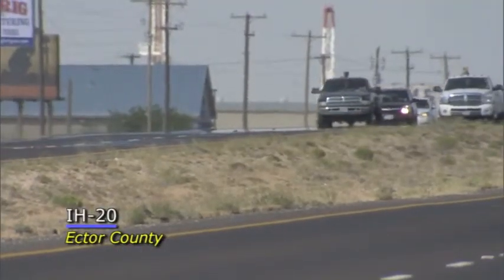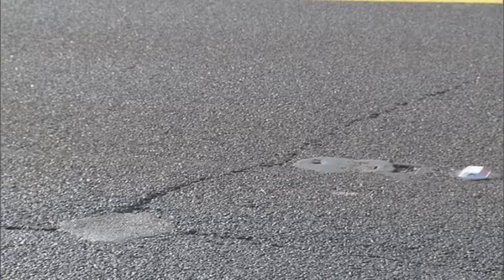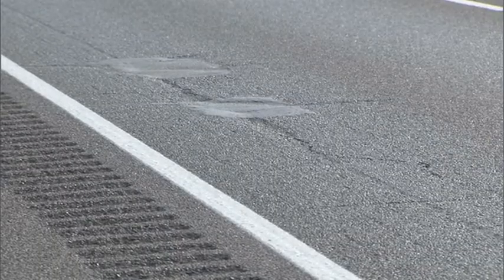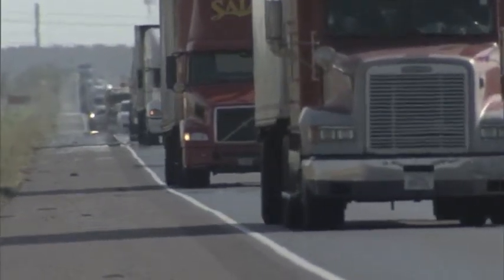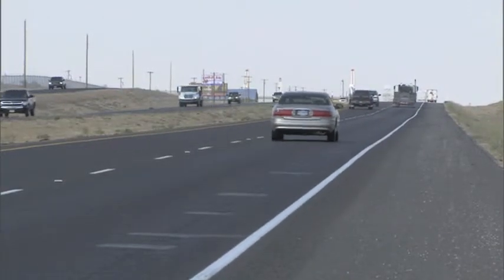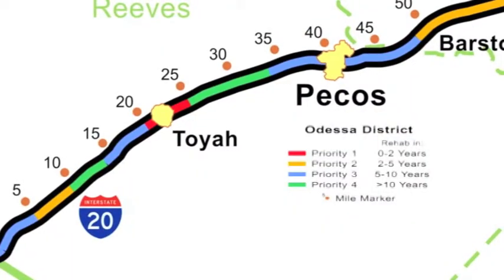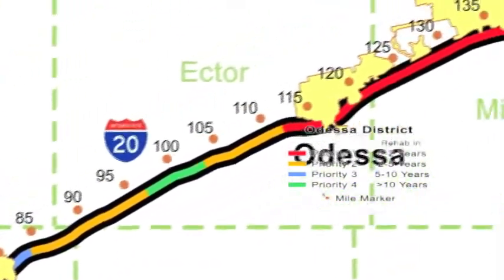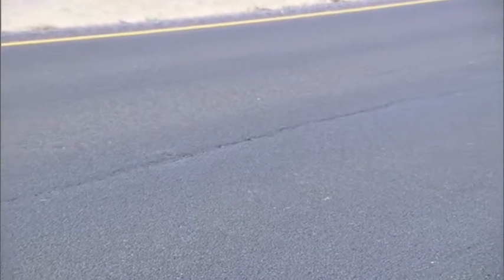Corridor Studies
Corridor Studies utilize Flexible Pavement Rehabilitation and Ground Penetrating Radar techniques developed in multiple RMC 1 research projects.